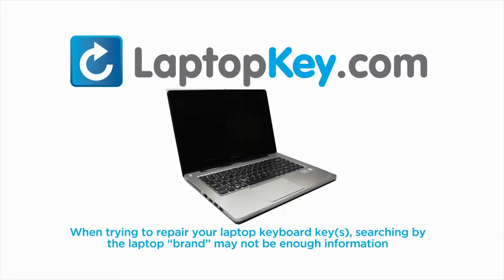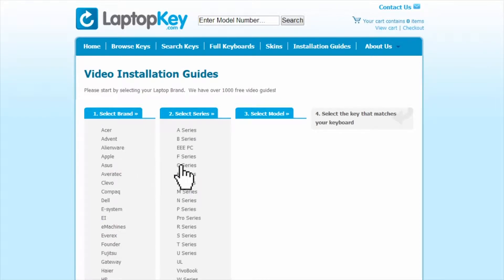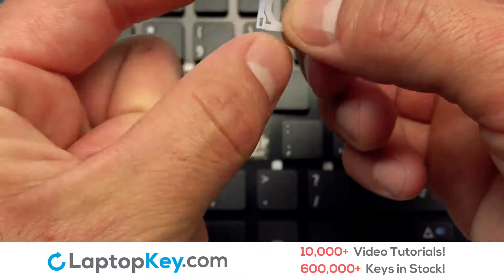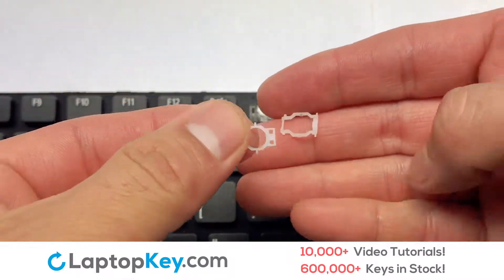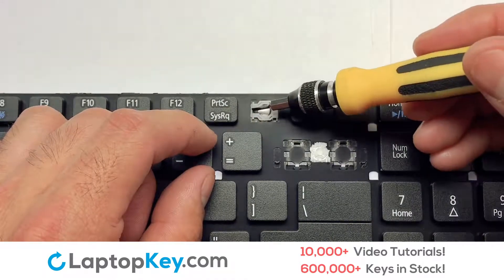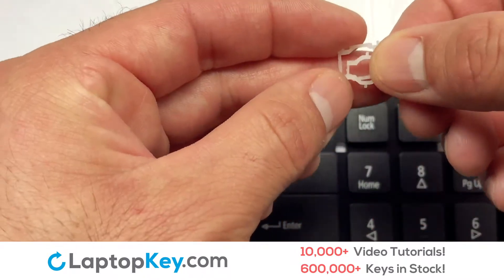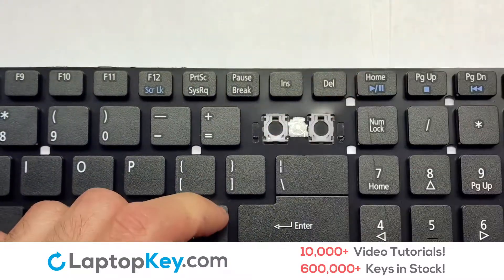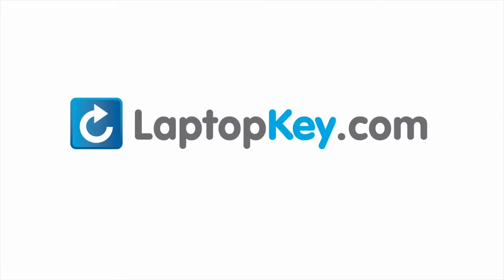Keyboard Key Repair Guide | Acer Aspire 5755| Install Repair Fix E1 E5 ES1 V3 V5 P256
Aspire
5755
5830
5951
8951
PK130IN2A00
V121702AS2 UI
KBI170A410
V3-551
V3-571
V3-731
V3-771
V3-5
V3-7
E1-572
E1-570
MS2372
E1-522
E1-530
E5-521
E1-511
E1-510
V5-561
V3-572
V5WE2
ES1-531
E1-571
V3-772
E1 #150 -572-P #150 6403
E5-511
MP-10k23U4-6981W
PK130N41A00
E5-551
E1-731
E1-772
ES1-512
E1-771
ES1-711
E5-571
E5-721
E5-771
PK130N42A00
NX.MPYAA.003
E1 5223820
VA70
ES1-520
ES1-521
Z5WE3
MS2394
MP-10K36CU-6981W
PK130N41A19
E5771G-59UX
NK.I1713.068
ES1-520-36SP
V121702AS2
25A21-US
ES1-731
6B.MZTN7.028
ES1 #8209 731G #8209 P1LM
EAZYL00101A
E5-572
E5-731
V3-531
KB.I170A.410
NKI1713066
NKI171S00W
MP-10K33U4-6981
PK130IN1A00

Aspire E15
ES1-571

Extensa
2510
Z5WBH
2508-P93S

Travelmate
P256
P276
P455
V121702AS2
NSK-R61BW
49002G070D
NX.V89AA.001
P273
P255
Travelmate